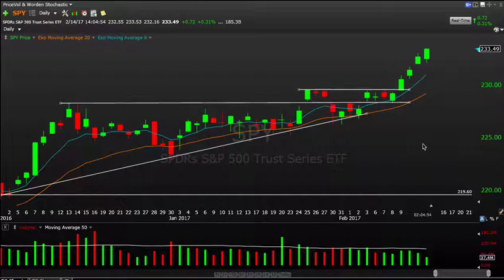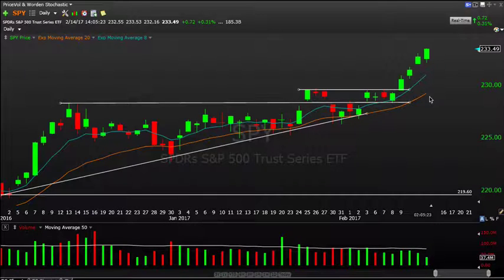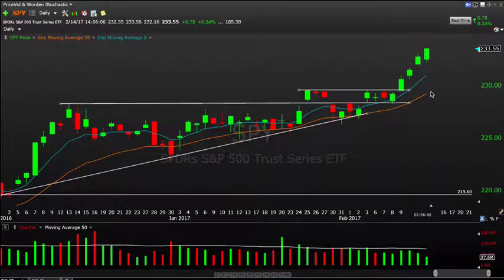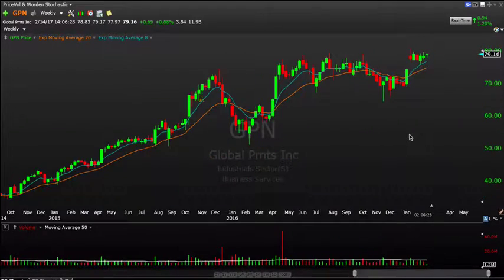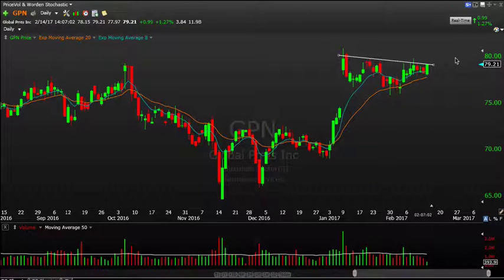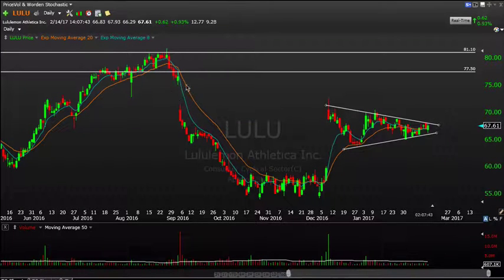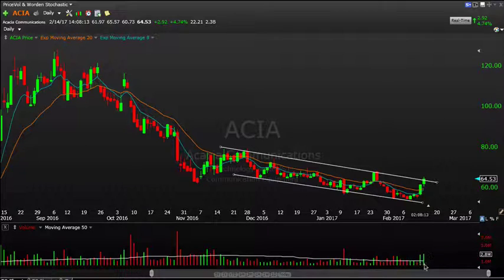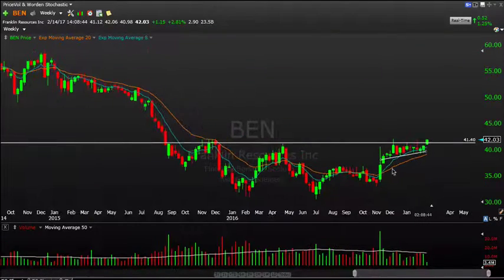Stock Market Trade Ideas 2-14-17 SPY GPN LULU ACIA BEN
We review some stock market trade ideas for your long watchlist.

Stocks featured in this video:  SPY GPN LULU ACIA BEN

The Trade Risks goal is to help traders make money in the stock market by providing objective market analysis, trade ideas, and premium membership services.